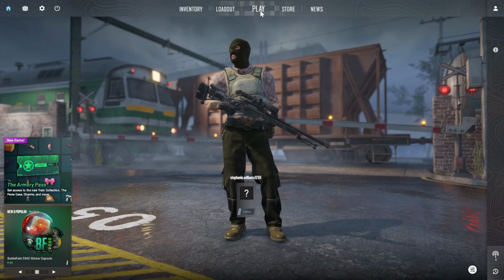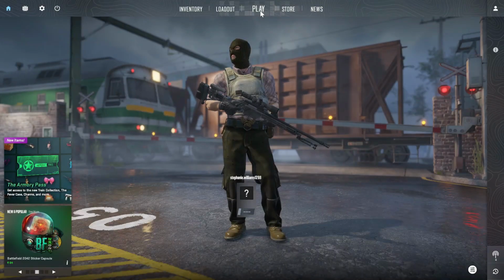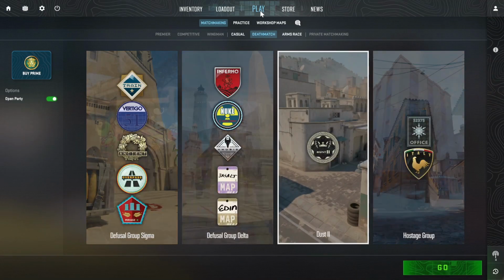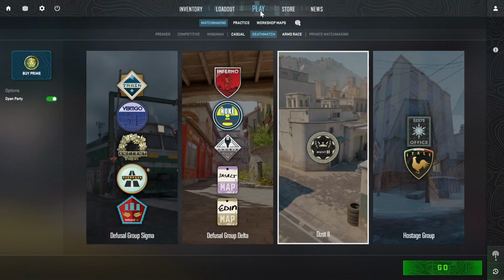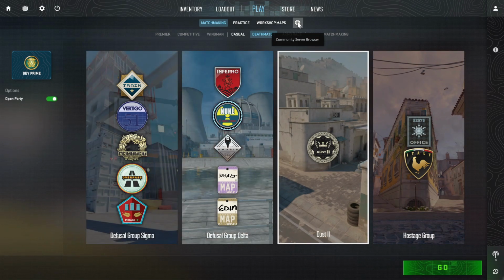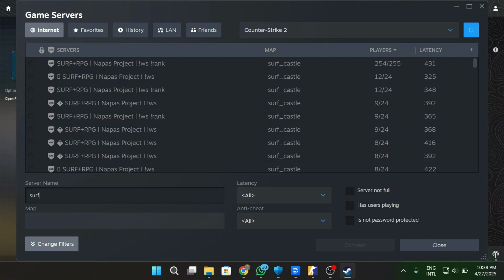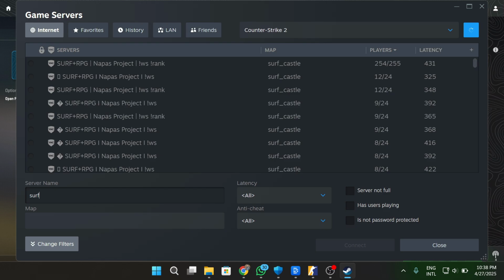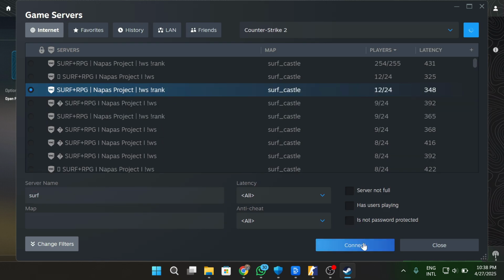How To Play Surf In CS2 (2025 CS2 Surfing Tutorial, Step By Step)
In this video, I’ll show you how to play surf in CS2, the fun and fast-paced movement mode that lets you glide along angled ramps and test your control skills. Whether you’re new to surfing or coming from CS:GO, this guide will walk you through how to find surf maps, join servers, and master the basics.